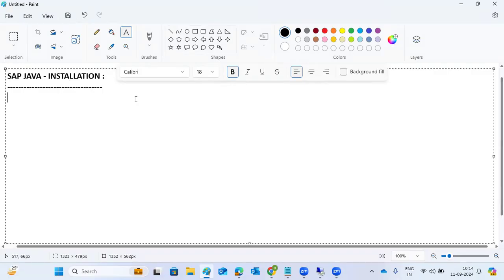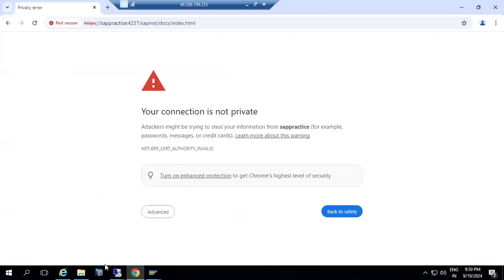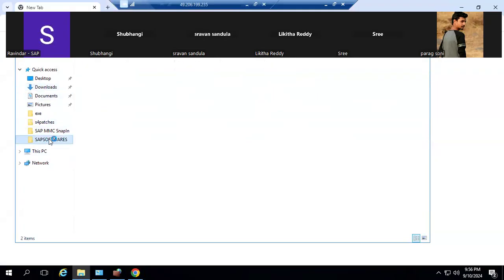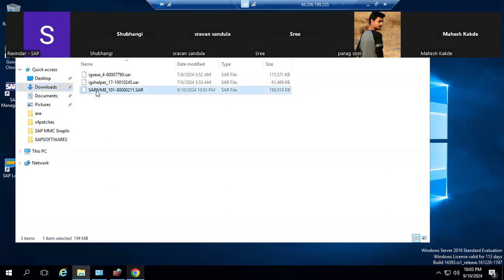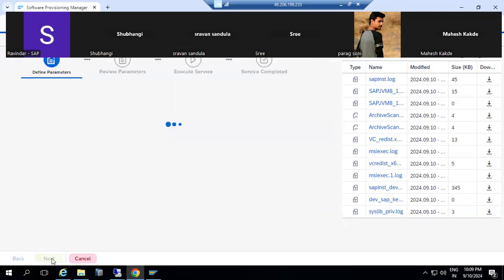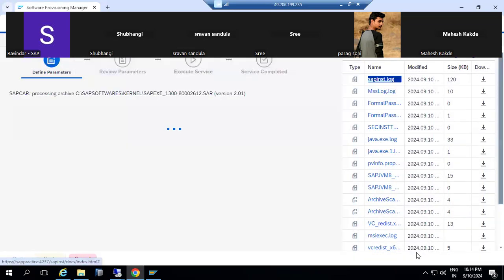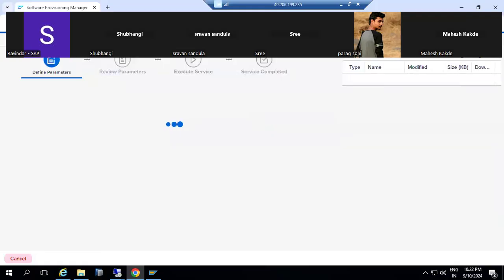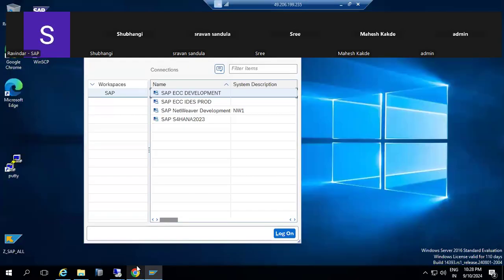SAP NetWeaver Java - Class 2 (ADS,EP PORTAL INSTALLATION )